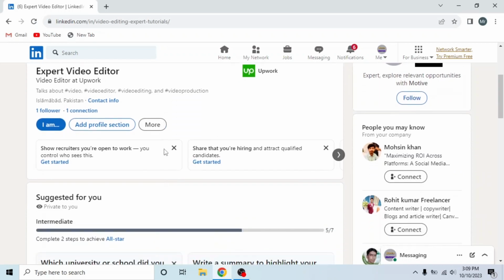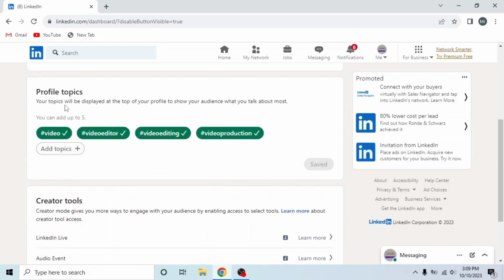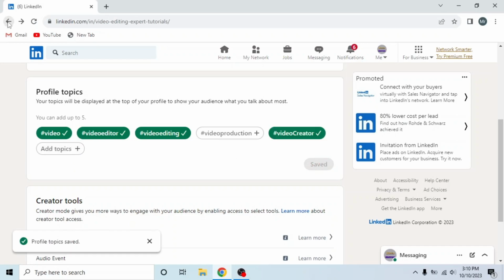How to Edit Talks About on LinkedIn (A Step-by-Step Guide)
How to Edit Talks About on LinkedIn (A Step-by-Step Guide). In this tutorial, you will learn how to edit talks about on LinkedIn.